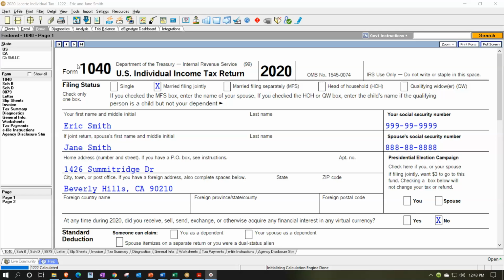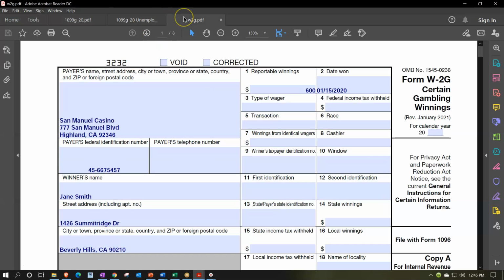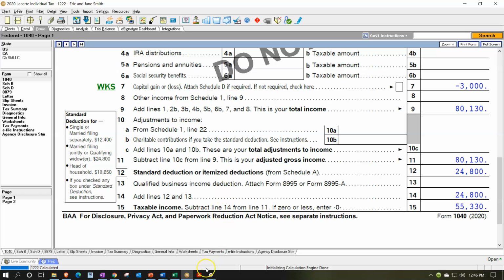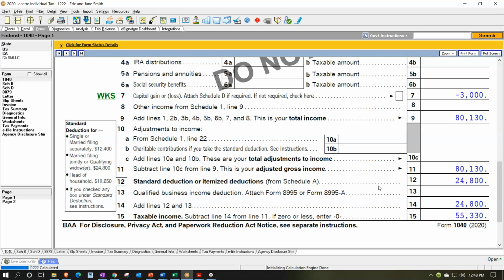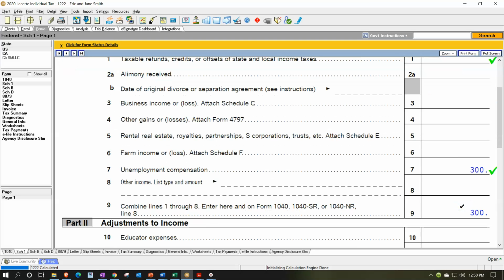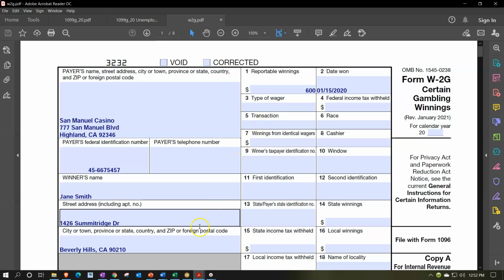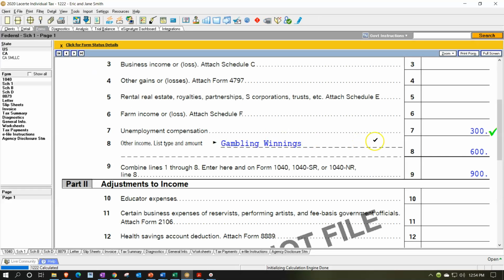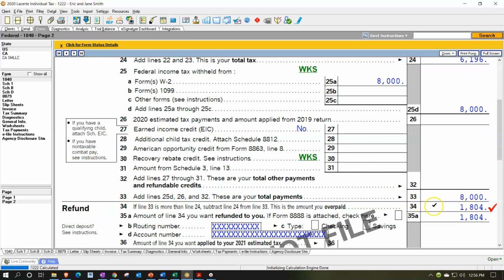Practice Problem 1 Part 7 Data Input State Refund, Underemployment, & Winnings 345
Practice Problem 1 Part 7 Data Input  State Refund, Underemployment, & Winnings